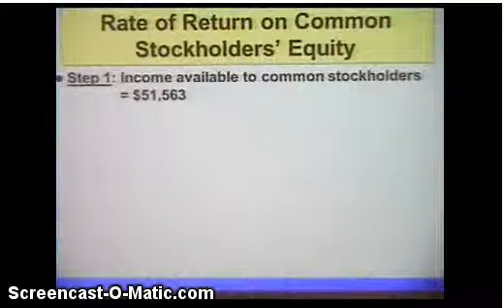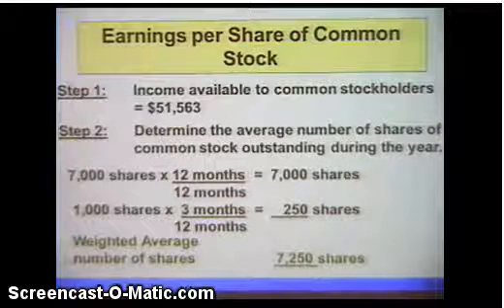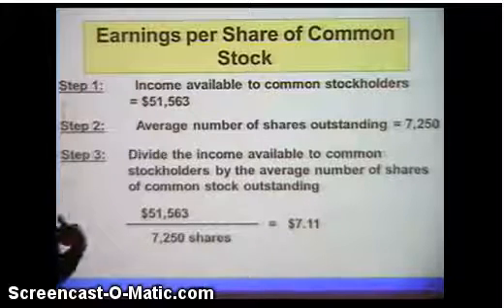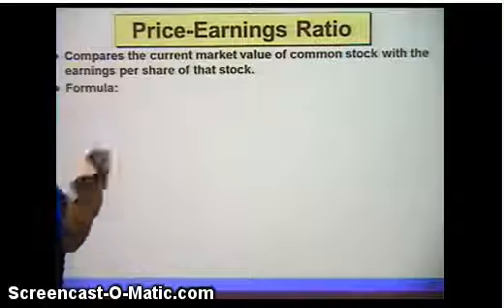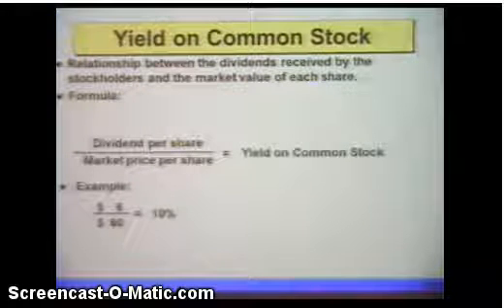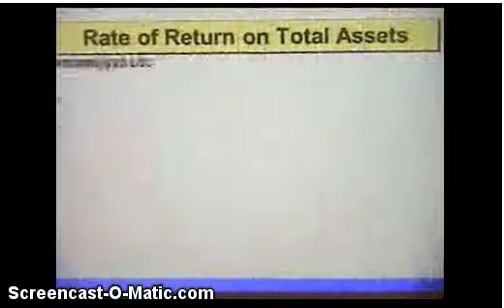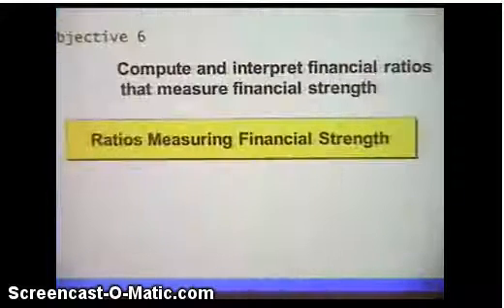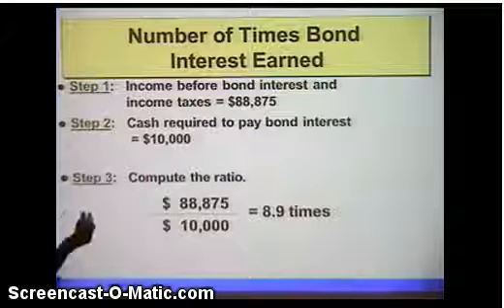MGR ACCT RATIOS PART 2 Langston CH 23